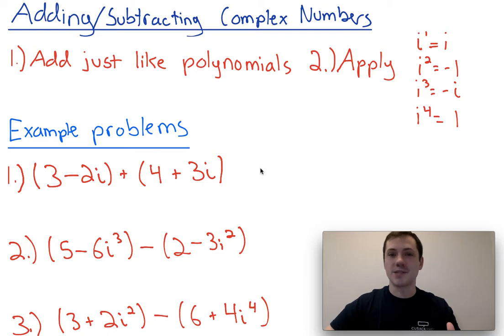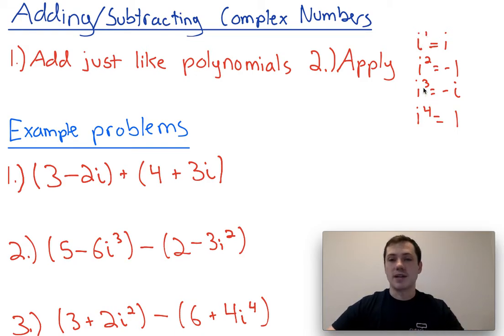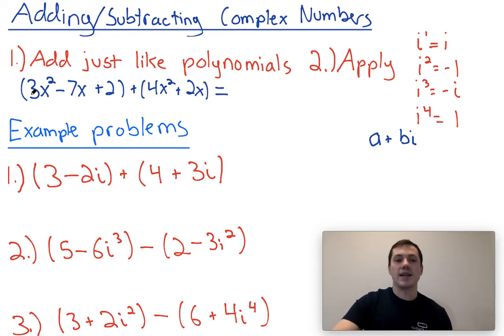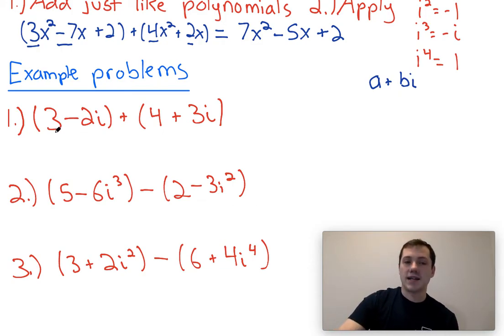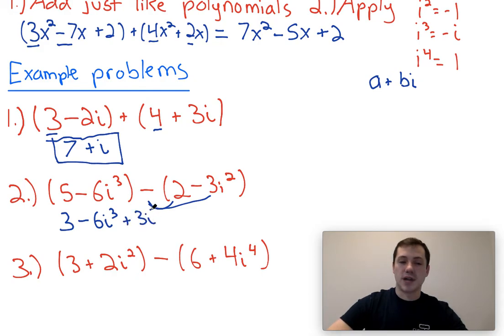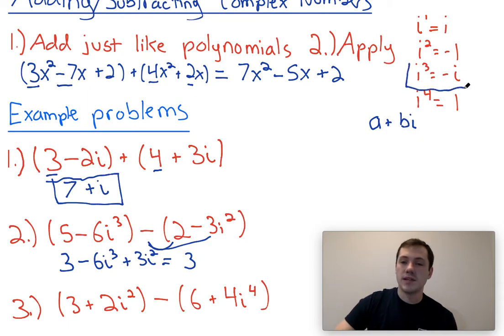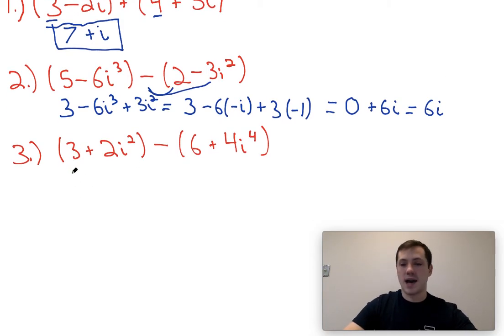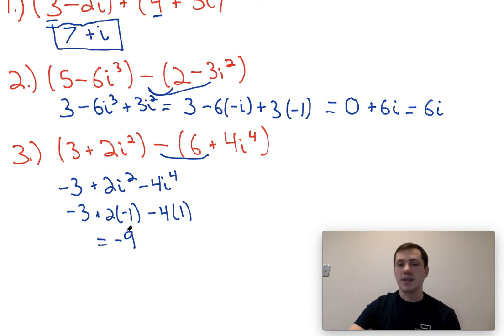Complex Numbers: Adding and Subtracting Complex Numbers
Brendan explains how to add and subtract complex numbers. Is there a topic you would like explained?  Send an e-mail to and he'll work to include this topic in future uploads. for details on arranging an online tutoring session with Brendan or one of our other tutors!